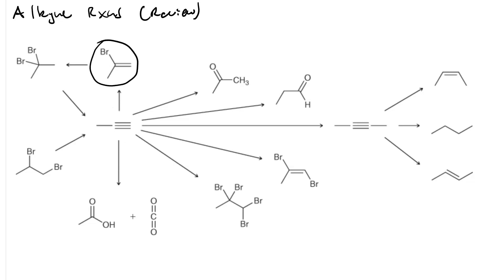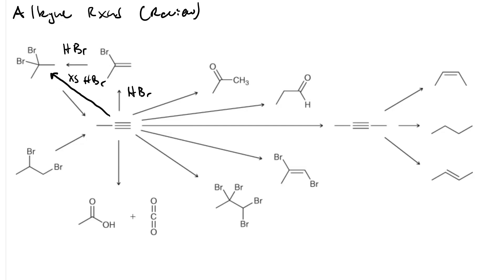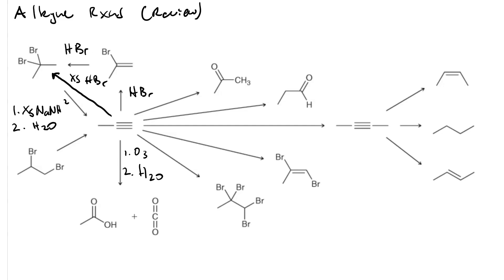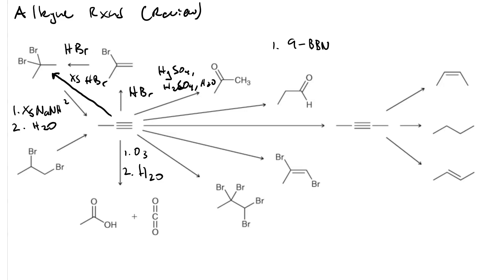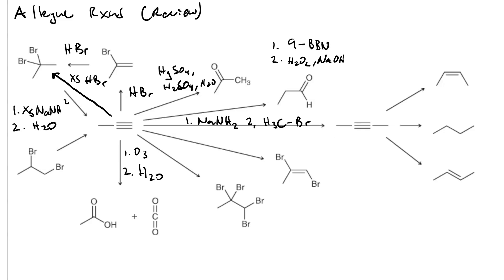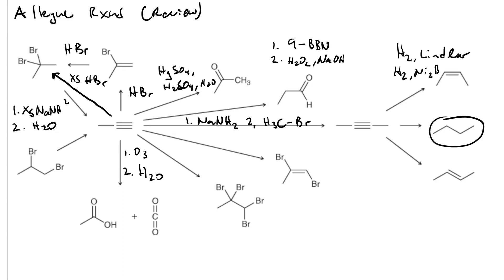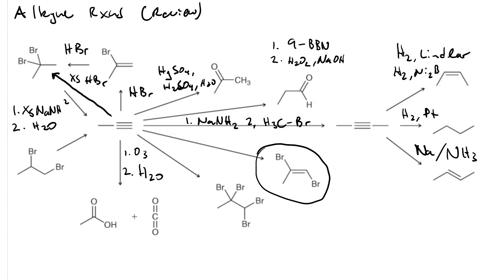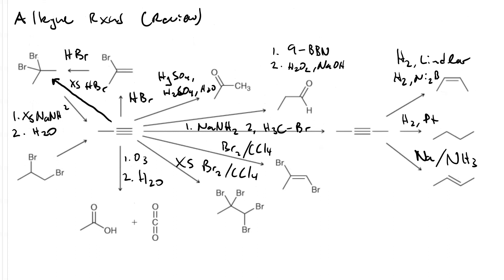Alkyne reactions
addition reactions of alkynes like hydrohalogenation, halogenation, hydration, alkylation, etc...